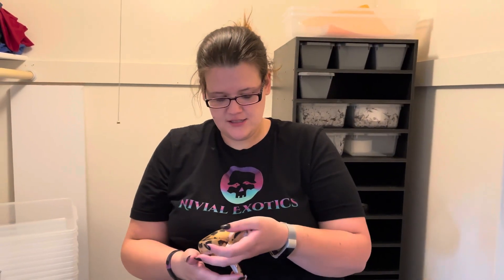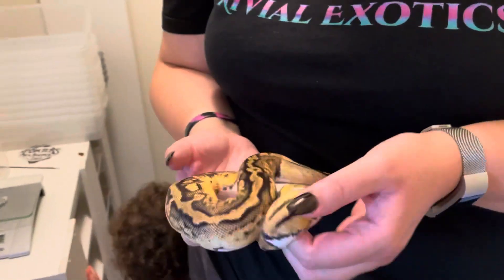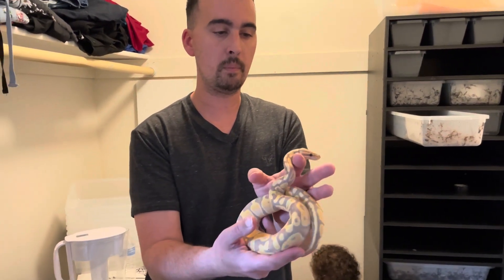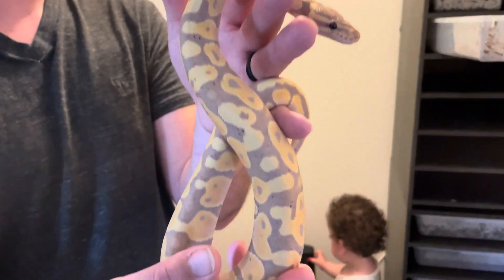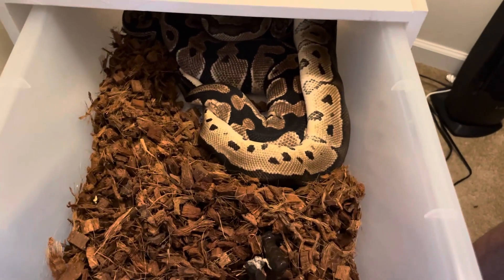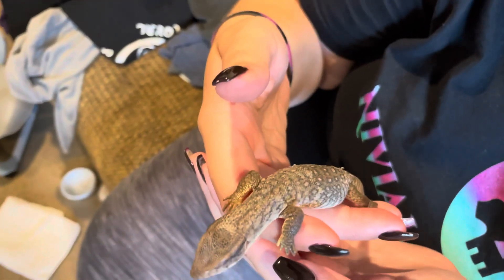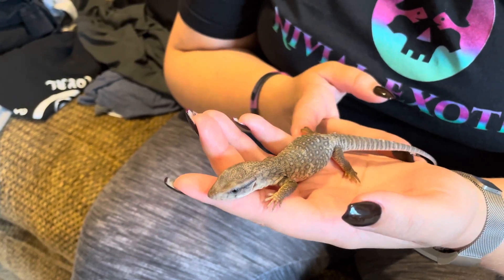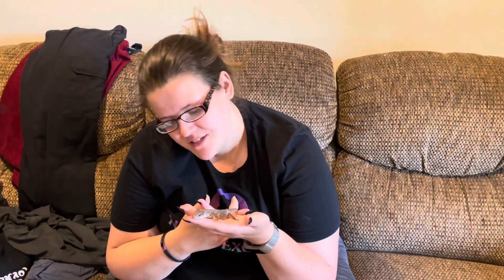UPDATES IN THE SNAKE ROOM|NEW LIZARD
It has been so long it feels like since we posted a video. We have so many new things going on here at B&H Reptiles.